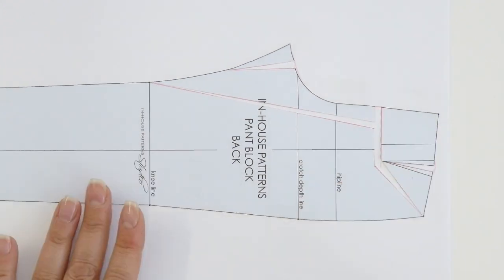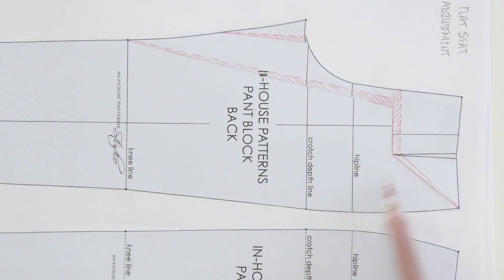Fitting Pants Strategically The Full and Flat Seat Adjustment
28 Does your pant muslin pull across the seat, sag in the back, or tilt at the side seams?
This video will help you identify whether you need a full seat or flat seat adjustment—and walk you through how to make it.

In this tutorial, I explain how to diagnose and correct one of the most common (and confusing) contour issues in pant fitting. Whether your pants feel too tight across the back or you’re swimming in excess fabric, this video shows you the exact changes to make to your pattern.

What you’ll learn:
✔ How to assess if your seat is full or flat
✔ The visible clues in your muslin to confirm your adjustment
✔ How to calculate the length and width changes needed
✔ Step-by-step instructions for adjusting your back pant pattern
✔ Why the same slash lines work for both full and flat seat adjustments

This is part of the Fitting Pants video series—designed to help you fit pants strategically, with less guesswork and more precision.